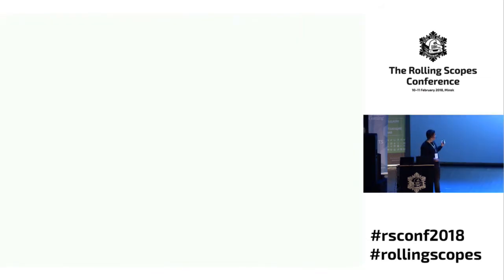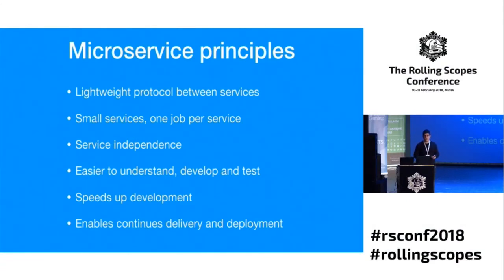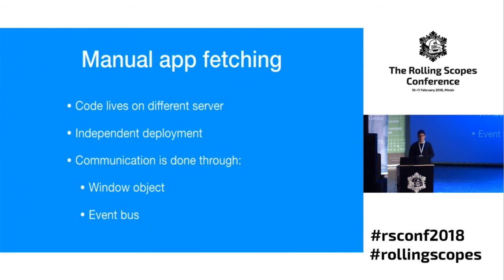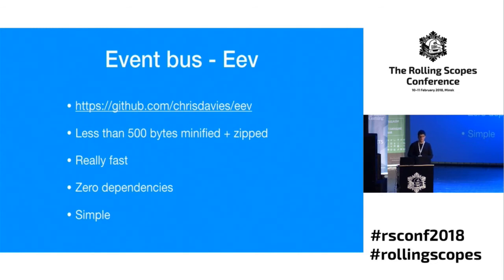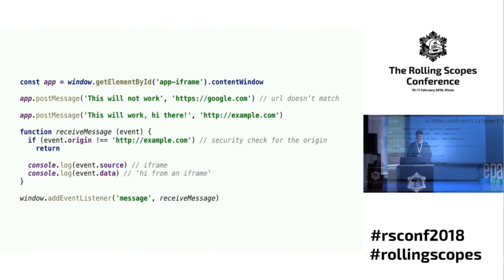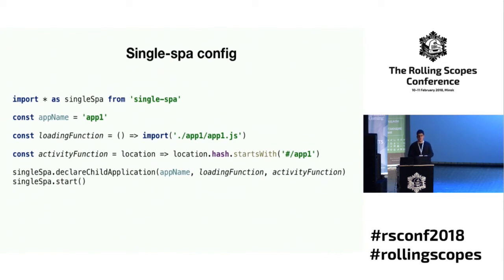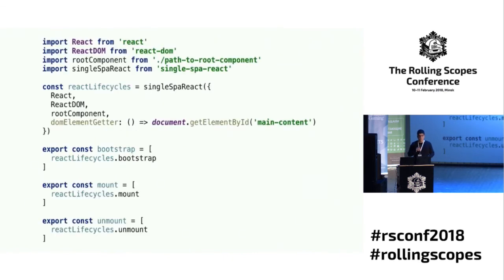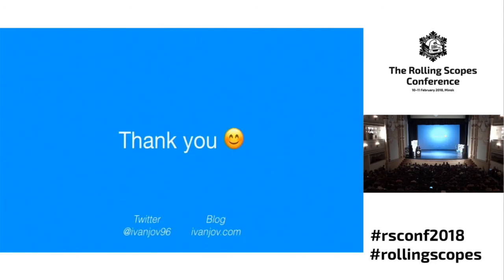RSconf2018. Introduction to Micro Frontends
Ever wanted to use microservices architecture on the frontend? Want to build an app using React, Angular, and Vue together? This talk is about a thing that’s in our minds for a long time, but now’s the perfect time for it. It is called Micro Frontends, a microservice architecture on the frontend. I will show you how to write apps piece by piece and how to connect those pieces to work together. It’s so easy to split work across teams and developers and maintain those apps.

The talk will cover:

What are a Micro Frontends and what problem are they solving?
What are our choices now?
Examples of the implementations
Sync and async services
How can we use iframes for splitting frontend apps?
This talk will try to change the way developers look at frontend applications. They’re becoming so big, nowadays we have 90% of the client code and 10% of the backend code and that’s becoming so hard to maintain. I’ve been using this pattern for a year and so far it helped me a lot. This architecture helped my company to split the work across teams and remove the code conflicts.

SPEAKER: Ivan Jovanovic